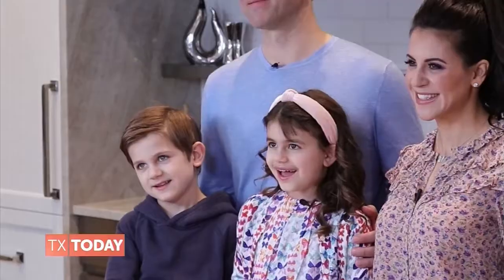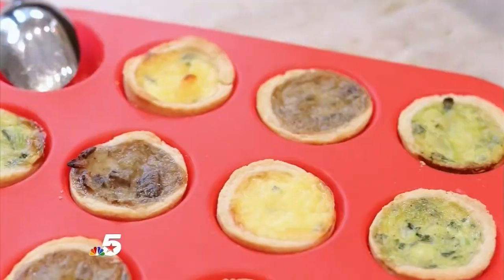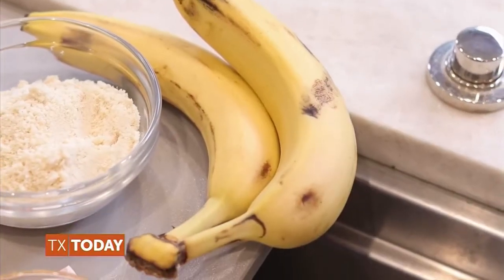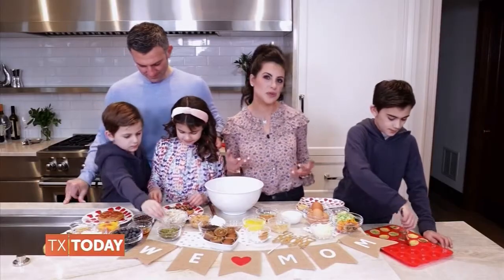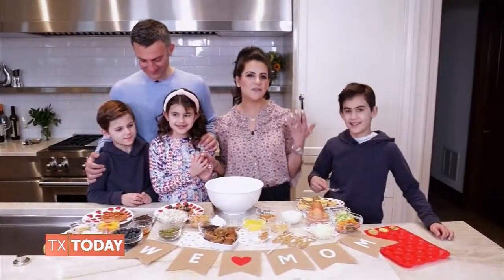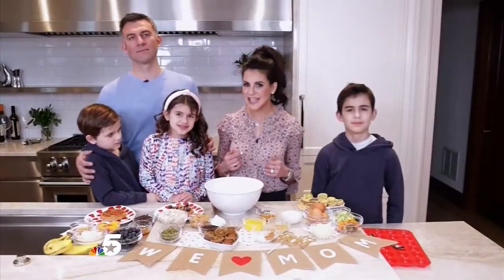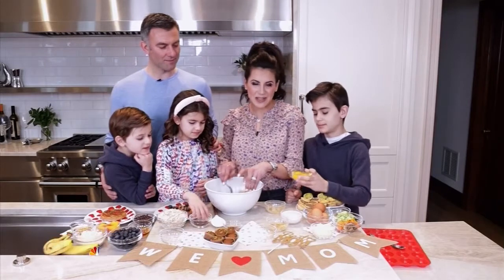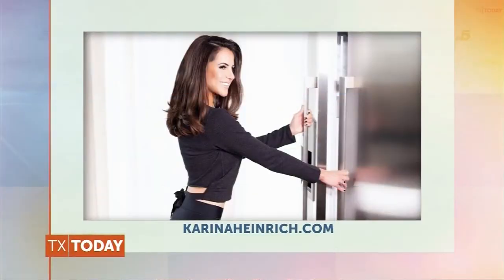NBC Texas Today: Surprise Mom With Breakfast In Bed On Mother’s Day // Karina Heinrich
"If you haven’t purchased a gift for your mom or grandma, how about them making them breakfast in bed on their special day? Celebrity nutritionist, Karina Heinrich shares healthy recipes full of color and flavor."